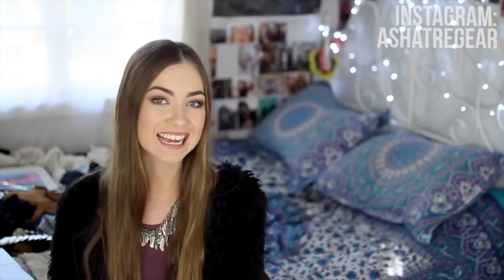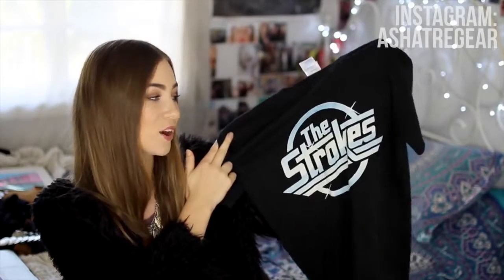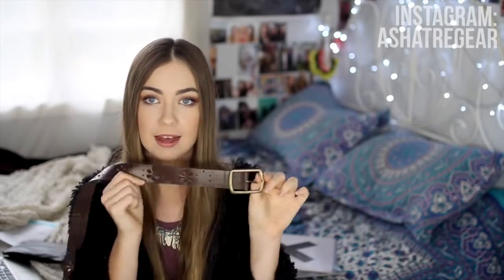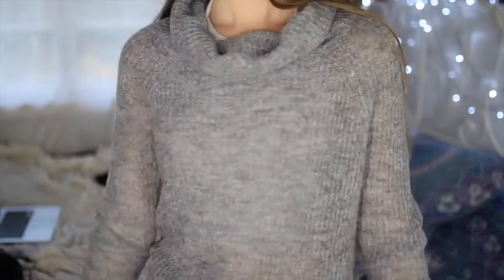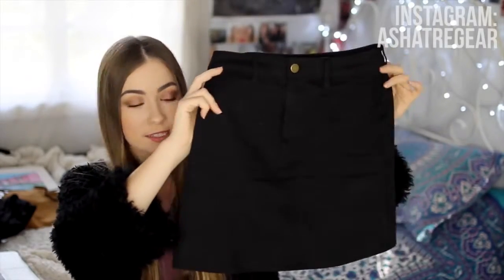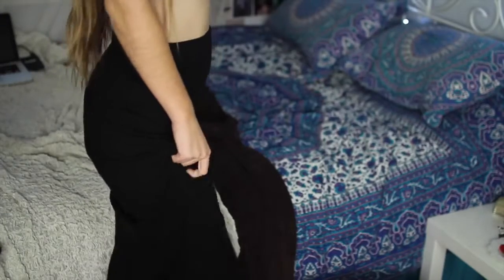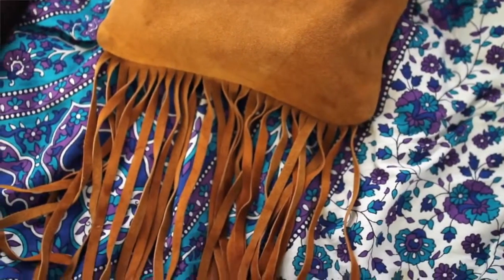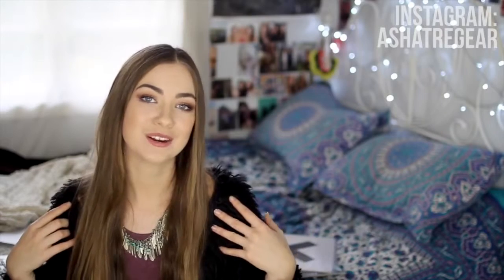Hairstyles Online Fashion Try on Haul Beautybyasha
When your hair is too long to be a lob but too short to be VS Angel-level, you're in the ideal zone for trying out every look under the sun. Click through for the ...